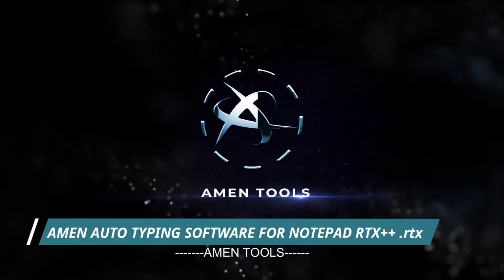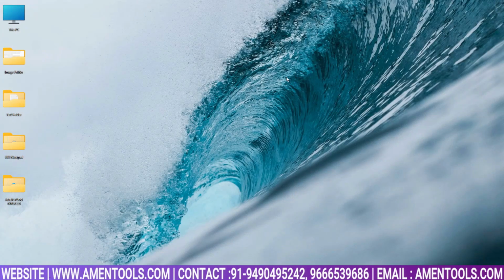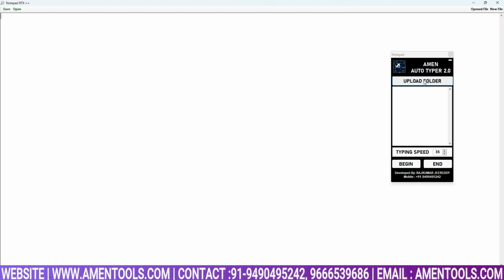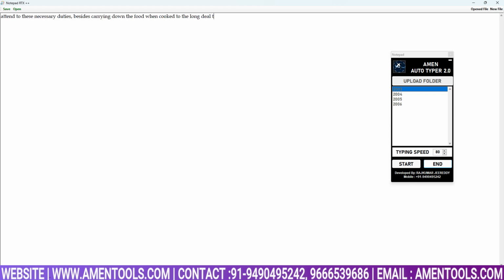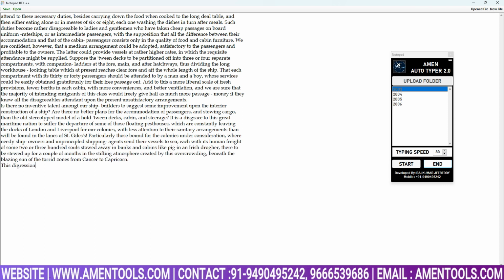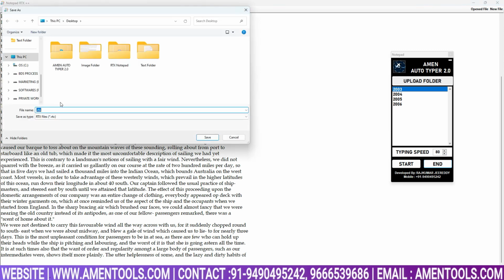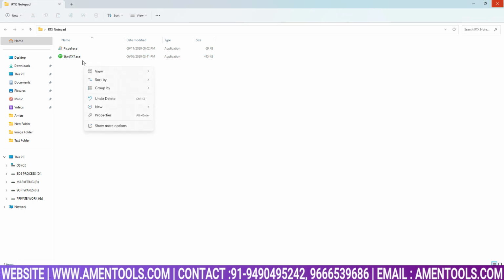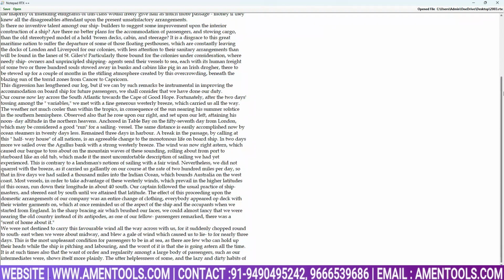Notepad RT Auto Typer Software For .rtx Data Entry Notepad RTX++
Hello Everyone! Welcome back to Amen Tools. This video is here to explain you about Notepad RT Auto Typer Software For .rtx Data Entry Notepad RTX++. Amen Auto Typing Software for Notepad RTX++ .rtx is used to automate the process of entering text into Notepad RTX++Data Entry Software with the .rtx extension.“Working hard and working smart sometimes can be two different things” Because by manual  working for too long, you will definitely lose patience and also you won’t get your payout. But working smart by using our Amen Auto typing Software for RTX++ .rtx, you can automate whole work easily and accurately. The best thing about our Amen Auto Typer Software is that it is 100% Undetectable software. It works with your keyboard strokes exactly like human typing. No one can identify that whether it is manually typed or typed by any automation tool.

☛ Chapters for Notepad RT Auto Typer Software For .rtx Data Entry Notepad RTX++ video ☚

00:00 - Intro
0:08  - Showing Data Entry company given images
0:21  - Showing converted text files which we have converted through Amen Image to Text Converter Software
0:34  - Opening Amen Auto Typer Software
0:42  - Opening Company give Notepad RTX++ Data Entry Software
0:52  - Uploading text files into Amen Auto Typing Software
0:59  - Selecting file number
1:05  - Click on begin and place the cursor into the Notepad RTX++ Data entry software
2:22  - Clicking on Save to save the data into .rtx format
2:44  - Showing Auto Typed Data
2:53  - Thanks For Watching Please Do Subscribe Our Channel ( Like & Comment )